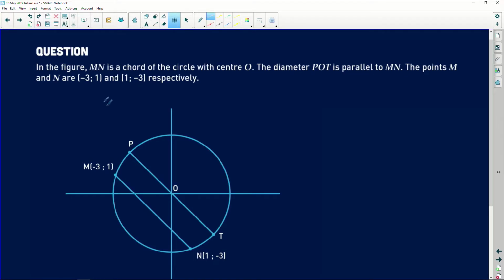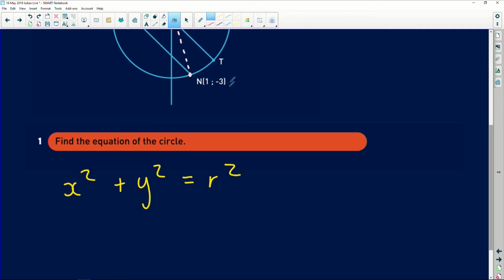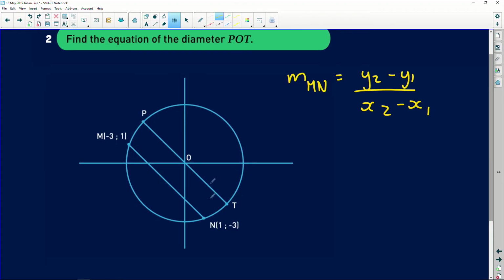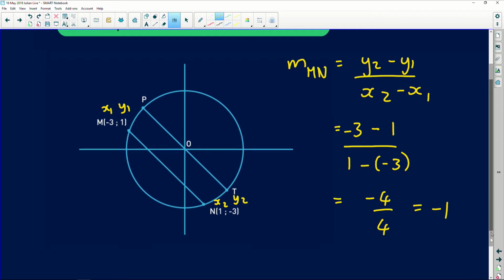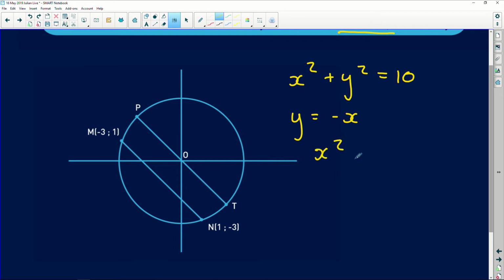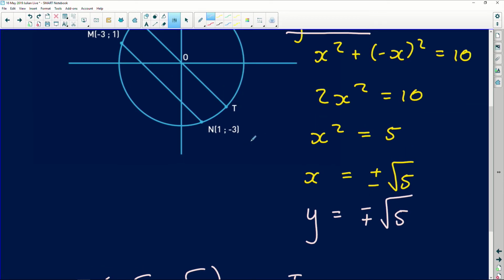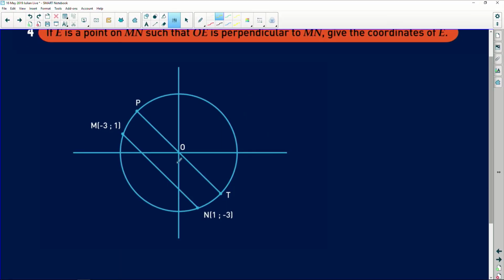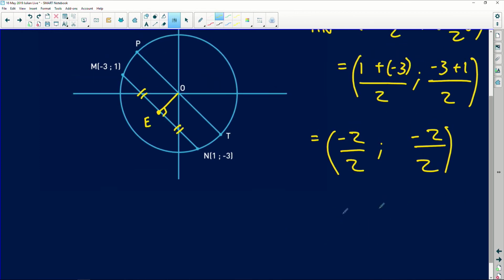Maths 2019 Revision: Maximisation Problems - Part 14/16